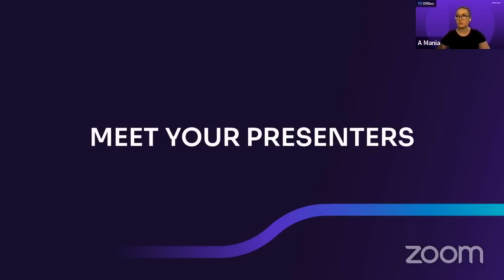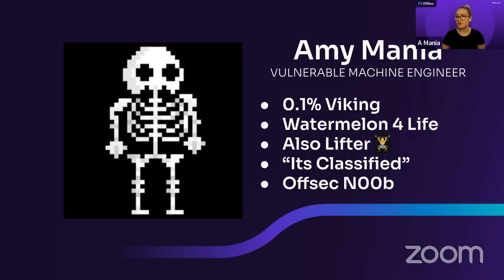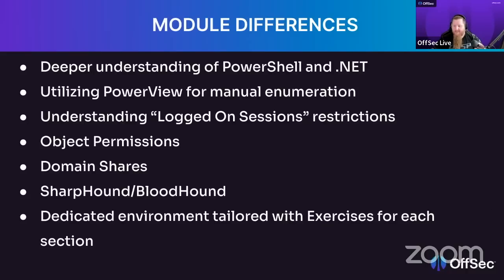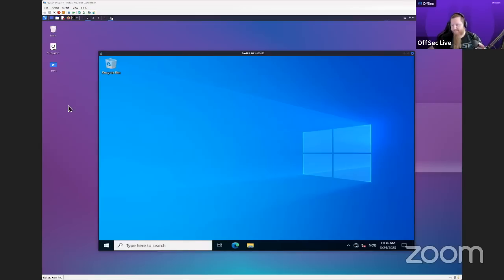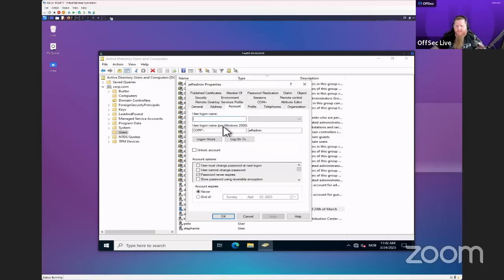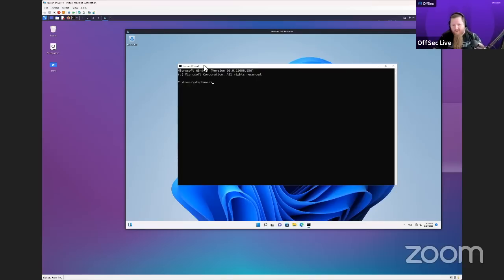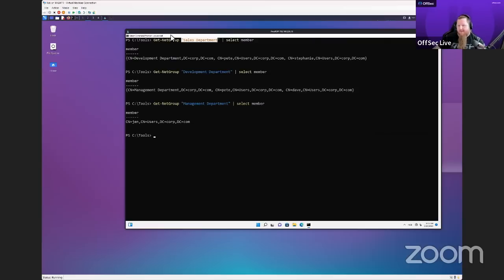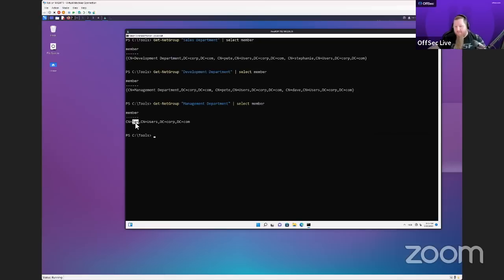OffSec Live | PEN-200 (2023): Active Directory Enumeration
Welcome to our OffSec Live recorded session on ActiveDirectory Enumeration with Remi and Amy. The Active Directory Module in PEN-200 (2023) has been expanded to Active Directory Introduction and Enumeration, Attacking Active Directory Authentication, and Lateral Movement in Active Directory

OffSec Live sessions are held on Fridays, anyone is free to join
We do demonstrations and walkthroughs of course Modules and Proving Grounds machines. Additionally, sessions offer career guidance, including how to build a resume, how to break into cybersecurity, and interview tips.